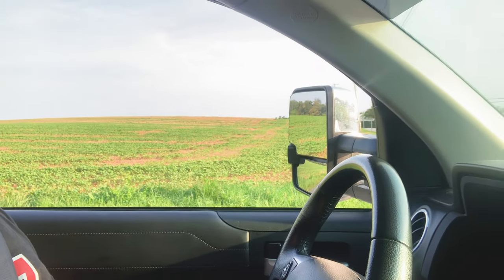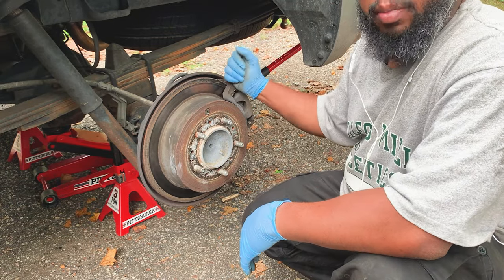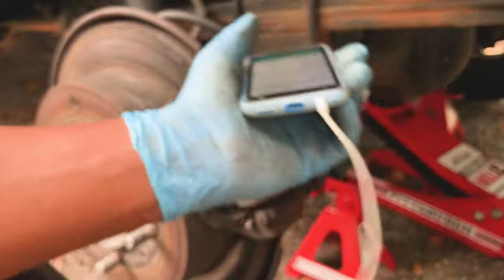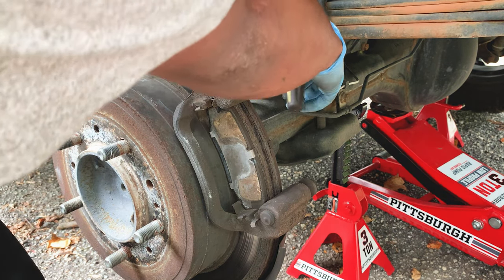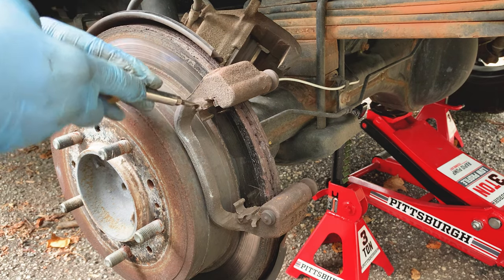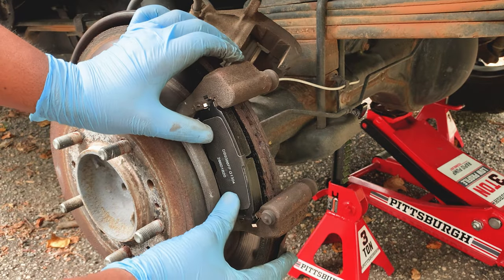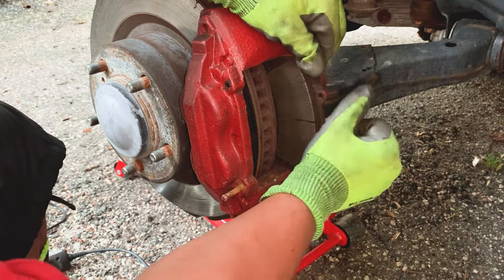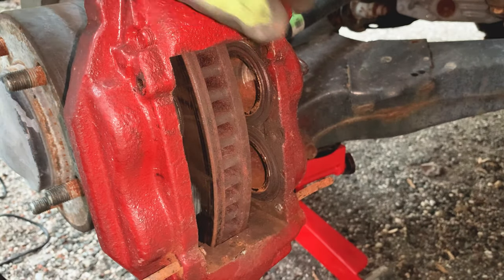My Tundra Is DOWN! | Brake Pad Failure | Seized Front Brake Caliper Pin (RESOLVED)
What's going on YOUTUBE family!

Well, let me tell you something. My Tundra is DOWN and she's down hard. While I was driving to pickup a lawn mower, my rear brake pads failed and little did I know, my front brake caliper pins were seized.

This was going to be a "How To Change Brake Pads On Toyota Tundra" video but became a little bit more lol. Let's see how we can resolve these issues and see the process of "how to change brake pads on Toyota Tundra".

Thanks